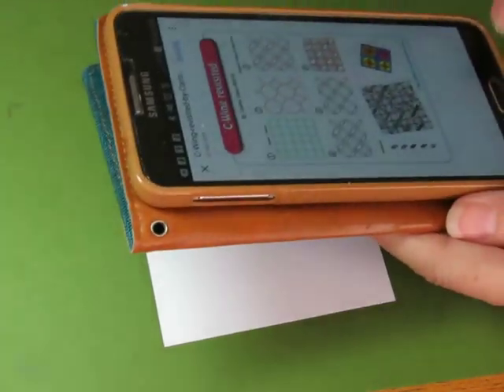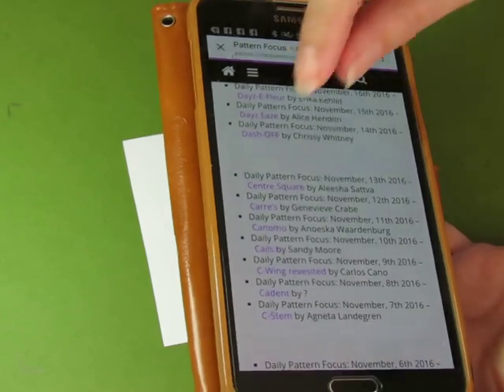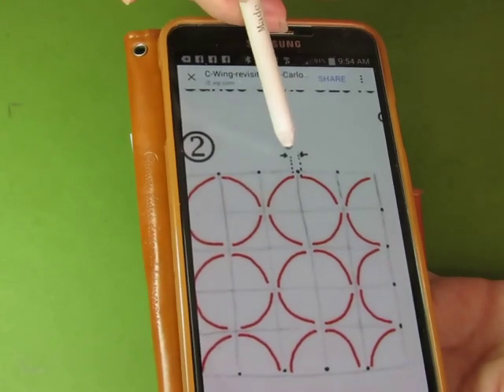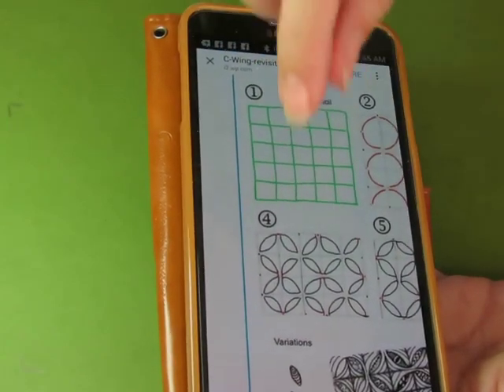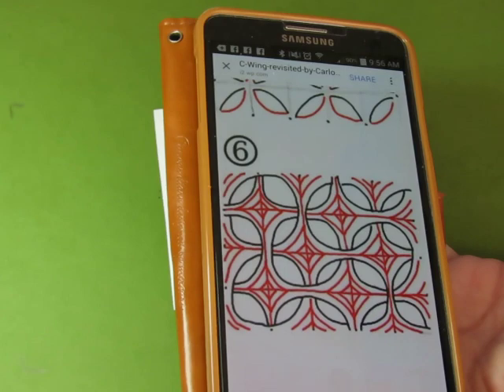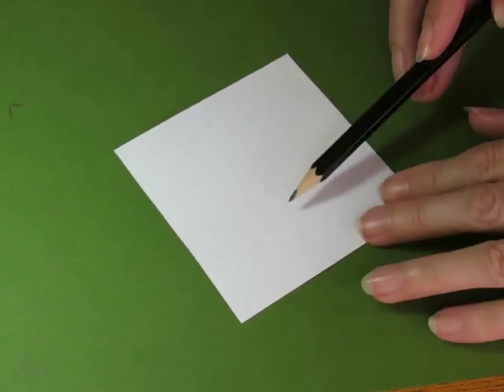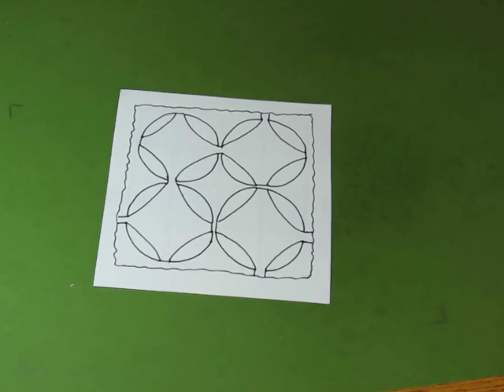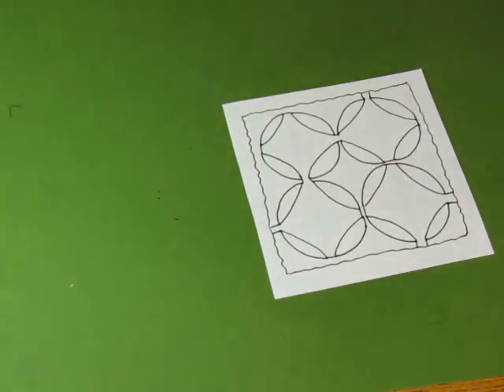C-wing revisited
B'twined is the pattern I refer to in my video. you can find the step out